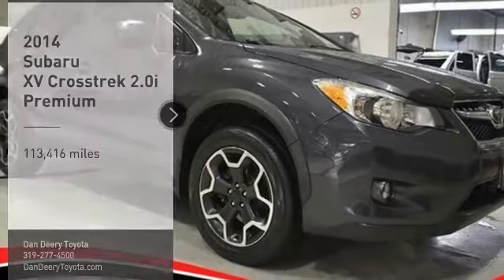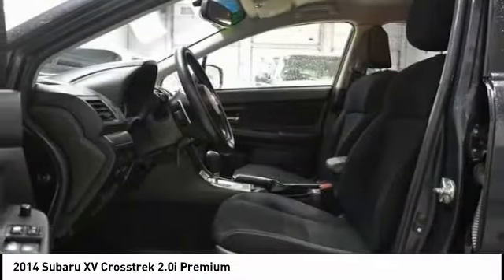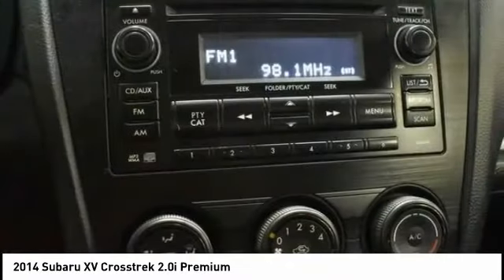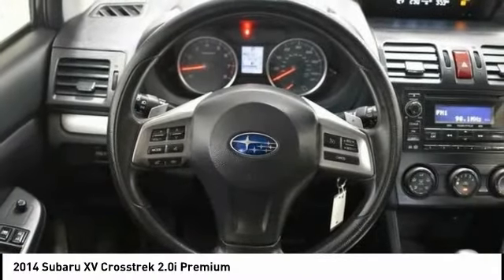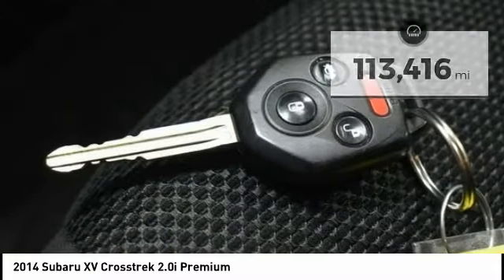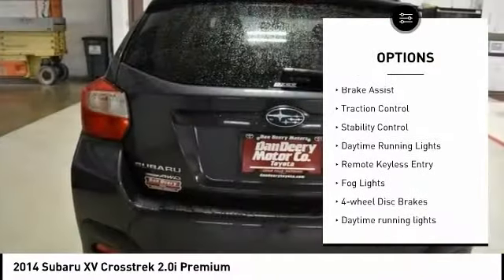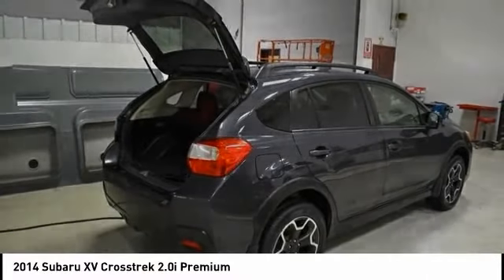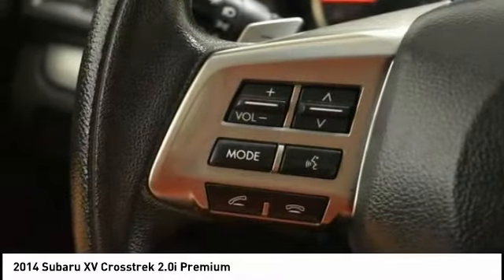2014 Subaru XV Crosstrek Cedar Falls IA TC34307A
2014 Subaru XV Crosstrek 2.0i Premium

* ONE OWNER *, * AWD *, * LOW MONTHLY PAYMENTS *, * ALLOY WHEELS *, * POWER WINDOWS *, * POWER DOOR LOCKS *, * CRUISE CONTROL *, * NEW TIRES *, * GREAT GAS MILEAGE *, * SUPER RELIABLE *.brbrbrAwards:br  * 2014 IIHS Top Safety PickbrReviews:br  * If youre looking for a year-round vehicle that rides and handles like a car, but can venture off-road and pack in all manner of gear, people and wet dogs, the 2014 Subaru XV Crosstrek will probably fit you like a Gore-Tex girdle. Source: KBB.combr  * Standard all-wheel drive; relatively strong off-road capabilities; spacious cabin; fuel-efficient hybrid version. Source: Edmundsbr  * The 2014 Subaru XV Crosstrek is an exhilarating alternative to the compact SUVs you are used to seeing. It features a dynamic and aggressive design, with aerodynamic lines, prominent over-fenders, gorgeous wheels, and hawk-eye headlights. Uneven terrain is a breeze with the Crosstrek since it has 8.7 inches of ground clearance complimented by rugged plastic cladding on the lower body panels. Plus, its maximum cargo volume of 51.9 cubic feet gives you plenty of space for your gear. It is offered in two trims: the 2.0i Premium and the 2.0i Limited, and both share a 2.0-liter, 4-cylinder, SUBARU BOXER engine with 148 horsepower and 145 lb-ft of torque. The Premium comes standard with a 5-Speed manual transmission. However, as an option you can get it with the Lineartronic Continuously Variable Transmission, which is the standard on the Limited. The Lineartronic CVT allows the Crosstrek to get an EPA estimated 25 MPG City and 33 MPG Highway, and it has a manual mode where you can use the paddle shifters for exciting precision driving. Both trims come standard with the incredible Symmetrical All-Wheel Drive. The athletic grip of the XV Crosstrek makes taking corners exciting, and it has responsive handling that keeps your drives enjoyable and fun. Inside, you will experience a spacious and modern cabin, and sit in comfort on adjustable, heated front seats. Both models give you a tilt/telescopic steering wheel with integrated controls for music, Bluetooth, and cruise control. The Premium model comes with a 6-Speaker audio system that includes a CD player, auxiliary jack, USB port, iPod control, hands-free phone connectivity, and Bluetooth audio streaming from compatible phones. The Limited adds HD Radio, 4.3-inch screen, and a rear-vision camera. In addition, the Voice-Activated GPS Navigation system with 6.1-inch touchscreen is an option for both trims. New for 2014, if you opt for the navigation system it now has Aha-based integration with your smartphone. Source: The Manufacturer SummarybrServing the Cedar Valley Area for 3 Generations as one of MIDWEST'S LARGEST DEALER GROUPS including Cedar Falls, Cedar Rapids, Dubuque, Iowa City, Des Moines, West Des Moines, Davenport, Clinton, Urbandale, Grimes, Marion, Marshalltown, Mason City, Fort Dodge, Ankeny, Waterloo, Ames, Burlington, Quad Cities, Waukee, Johnston & Muscatine.